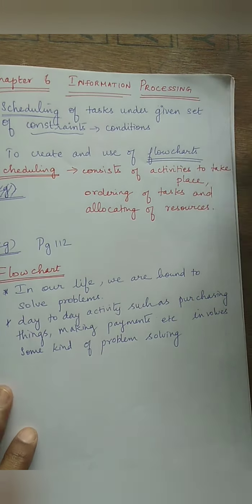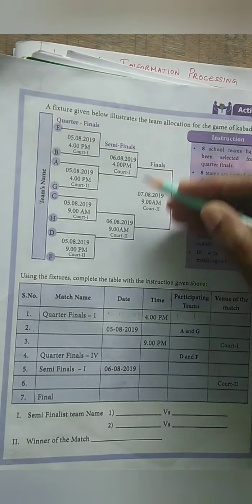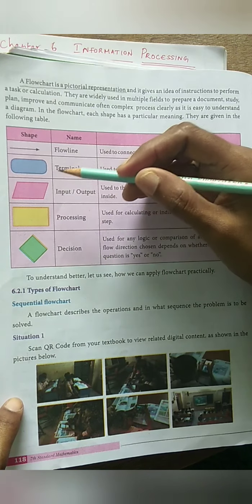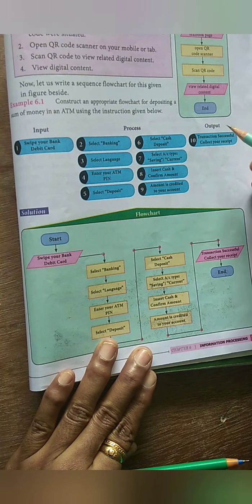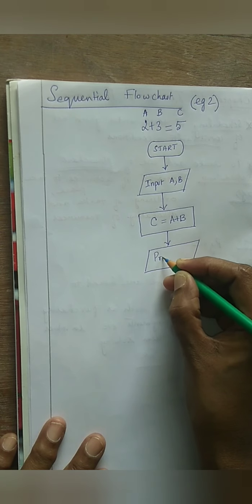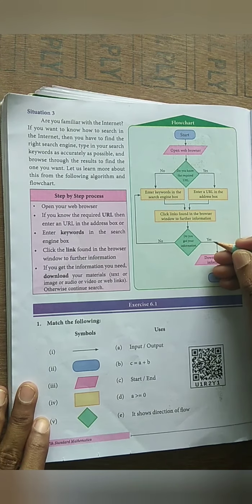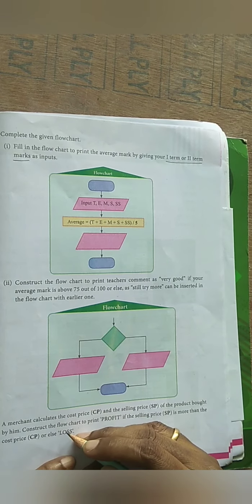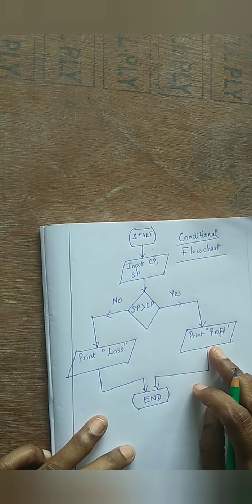CLASS VII - MATHEMATICS - TERM III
CHAPTER 6 - INFORMATION PROCESSING